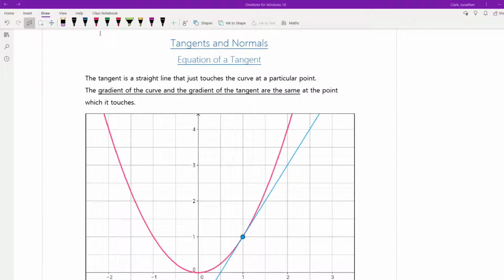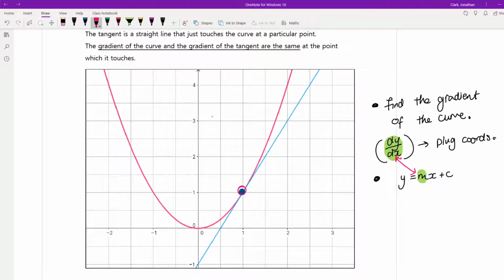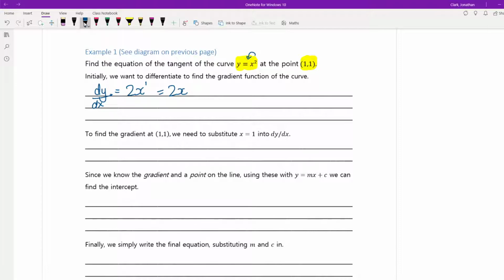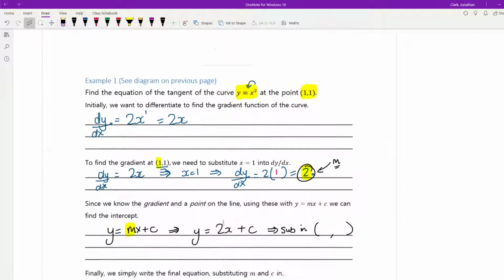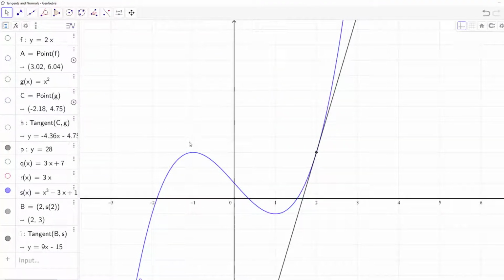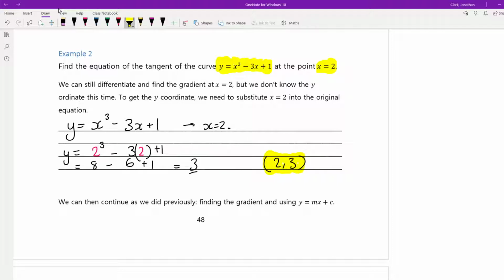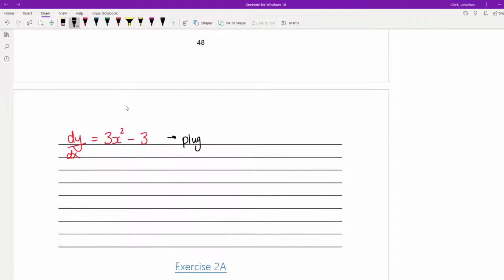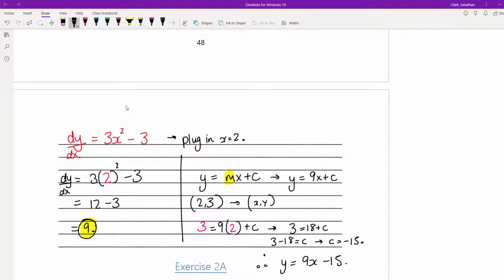Equations of Tangents